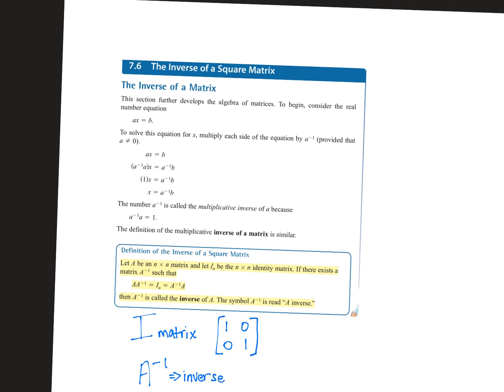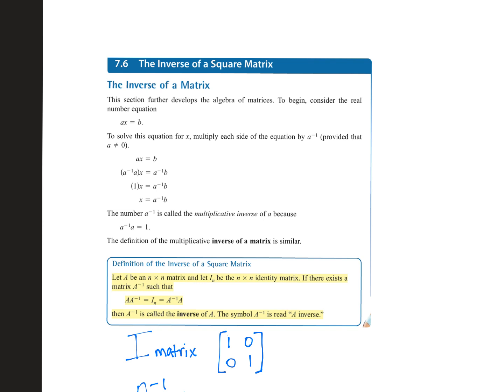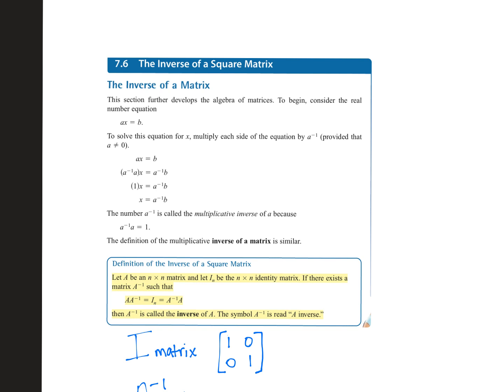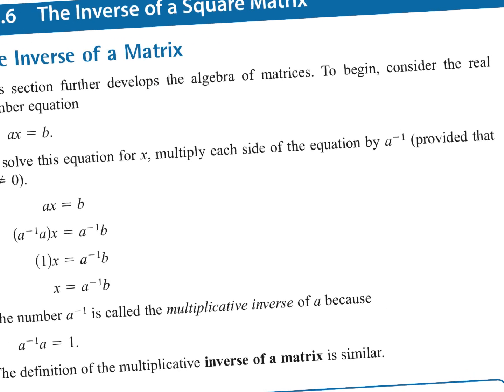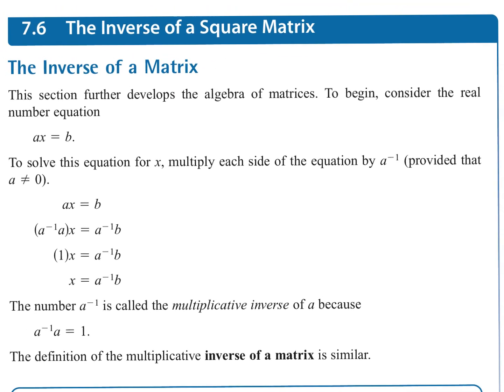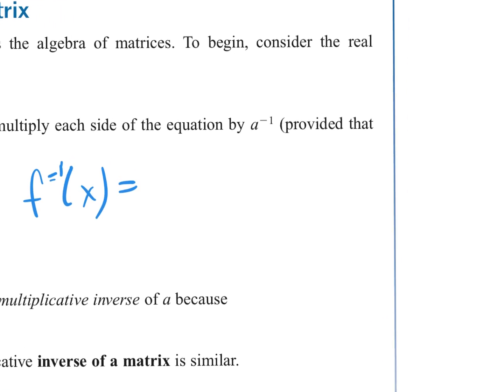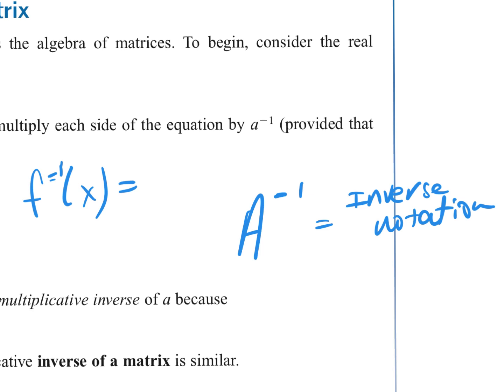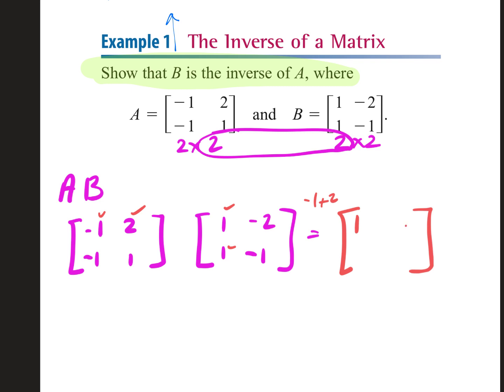03.02 PCH 7.6 Inverse of a Square Matrix